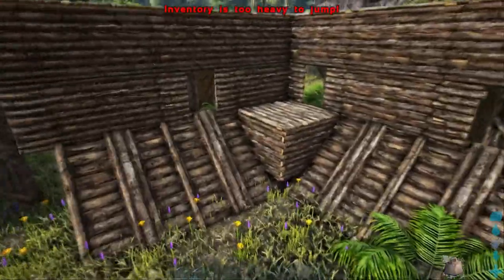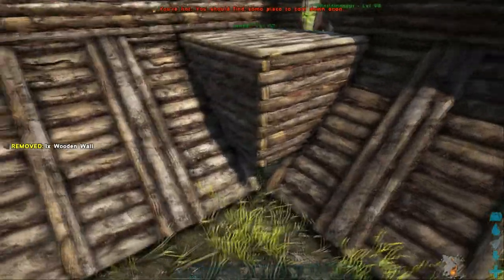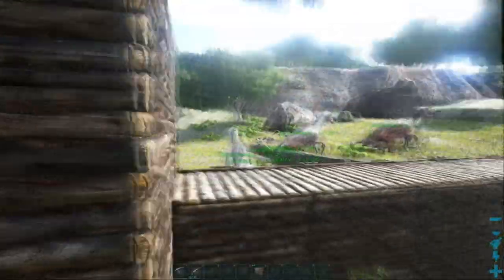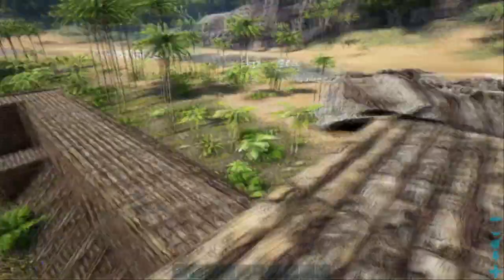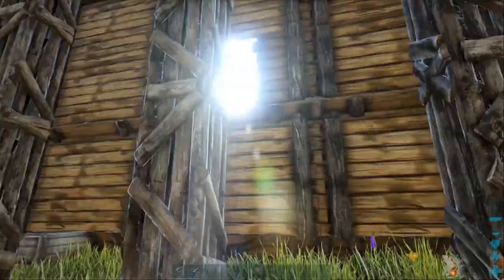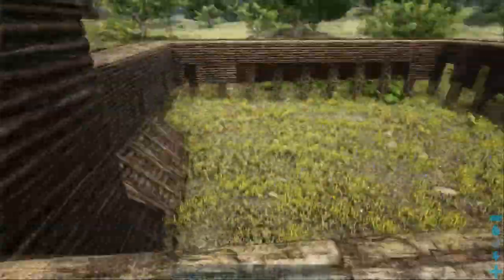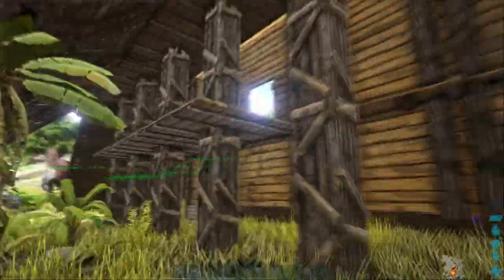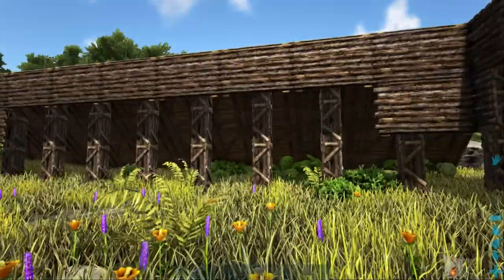Dinosaur Taming Pen and Trap (Part 4 of 5: Construction) in Ark Survival Evolved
This is part 4 of a series of recordings I made of me working out as I go along, and building through trial and error, my first attempt at a structure that can be used as a dinosaur trap and taming pen in the game Ark: Survival Evolved. This has been split into 5 videos, the first one being a tour of the pen/trap and the other 4 being the actual design and construction of the structure.

This was inspired by the creation of a pen/trap by a friend of mine, Mats Stenberg way back when we first got into Ark. His creation was pretty cool, mine is wayyyy OTT :)